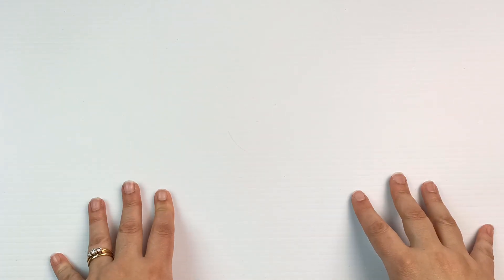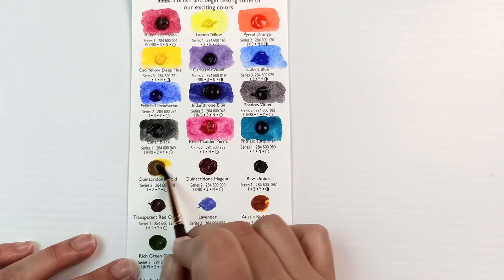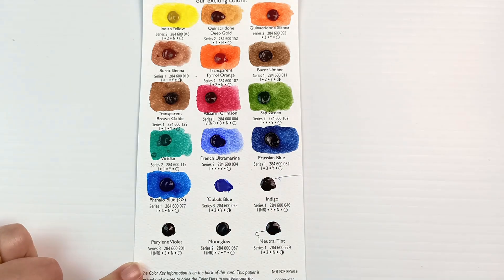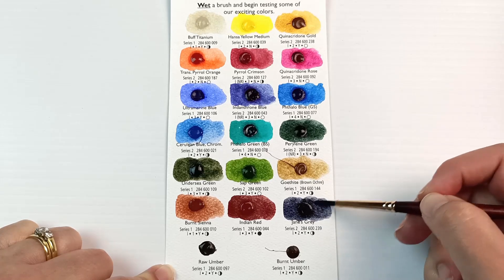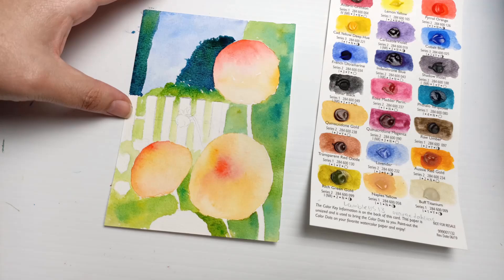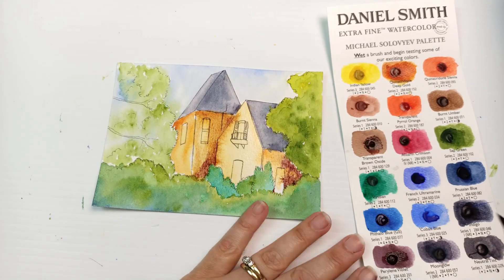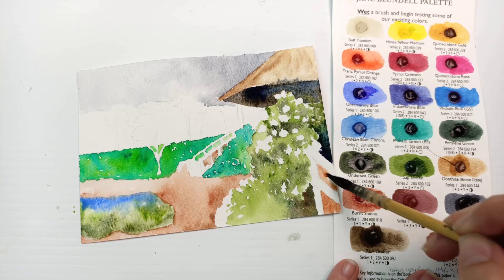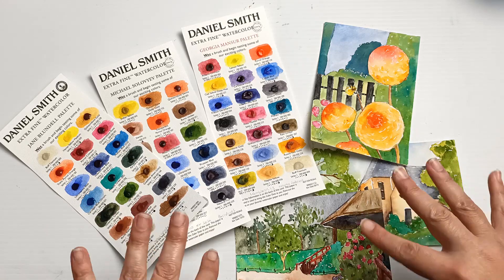Daniel Smith Watercolor Curated Palettes - Which is the BEST? Swatching Dot Cards for Three Artists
Have you ever seen artist curated palettes and wondered which might be the best one to buy? Today I am going to be comparing three dot card palettes in the Daniel Smith watercolour range, to see which is my favourite, and which set of paints I would choose if I had to pick just one.

This is purely my own subjective opinion; it's ok to disagree with anything I've said in the video! I would love to hear which palette is your favourite and/or what you would paint with the colours on these dot cards.

Daniel Smith Watercolors Range (click on individual colours for their information including pigment numbers

Rebecca Tregear
Vermont South
Victoria 3133
Australia

Becky x